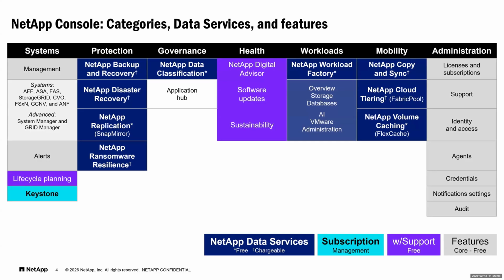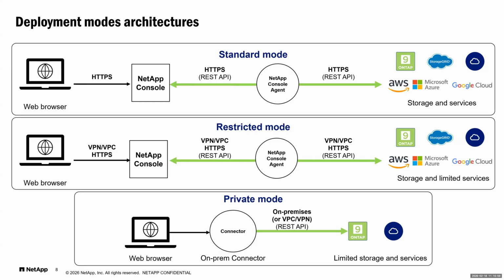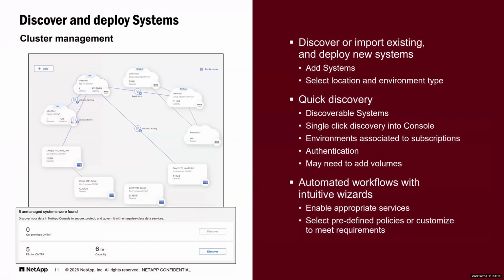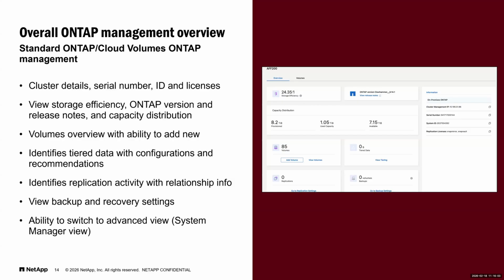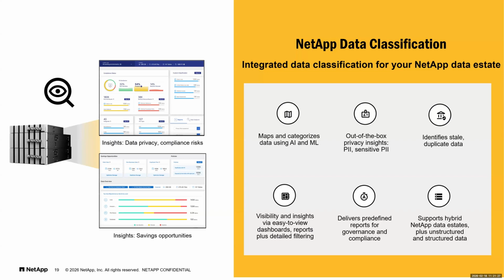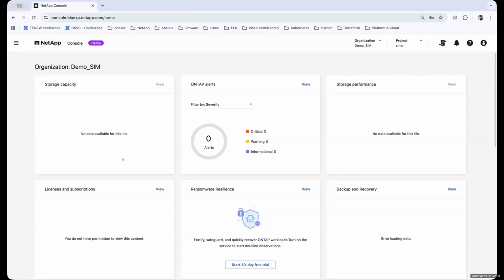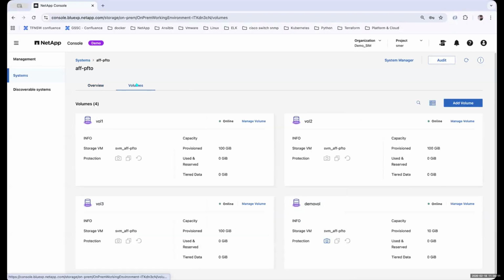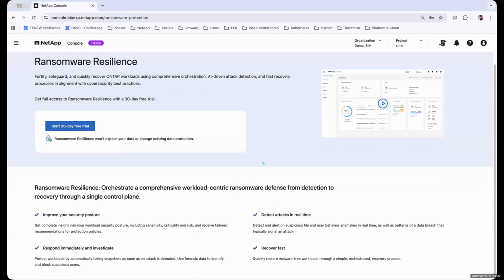Master your data estate with NetApp Console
Learn about the capabilities of NetApp Console, a unified platform that centralizes NetApp storage and data services, delivering full visibility, simplified operations, and built‑in security.